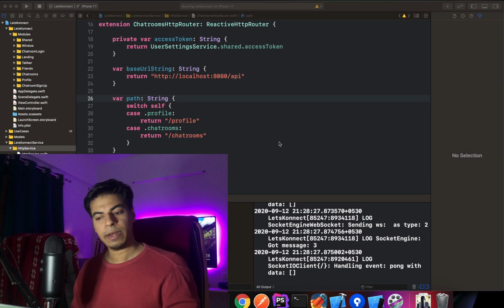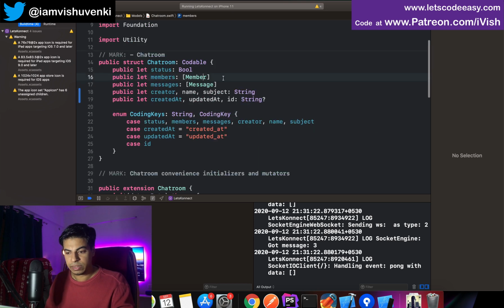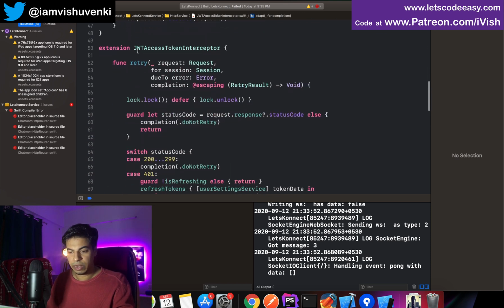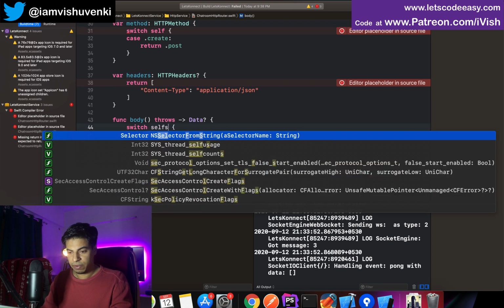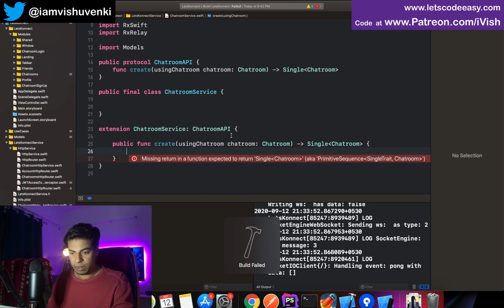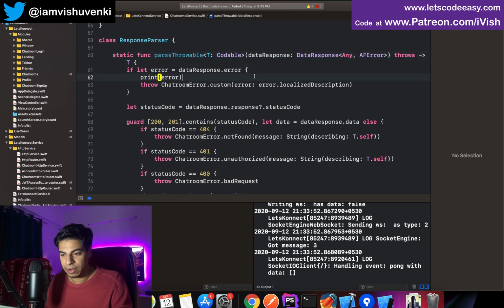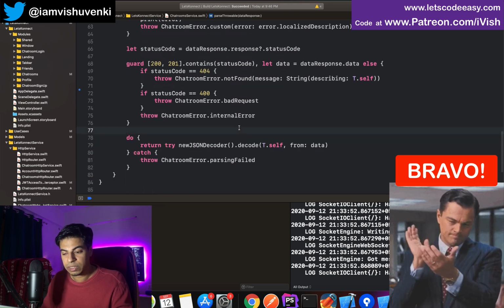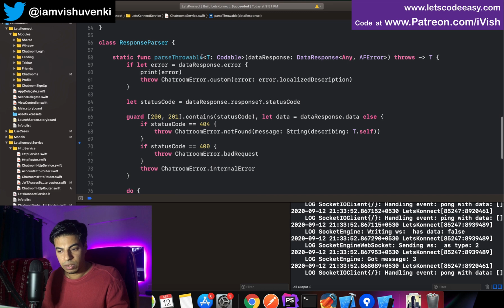#26 WhatsApp Chat Clone | BEST OF VIPER iOS Swift | Parse Http Response using Codable